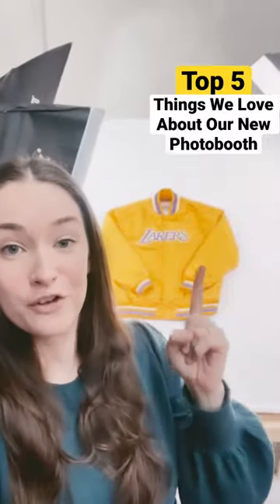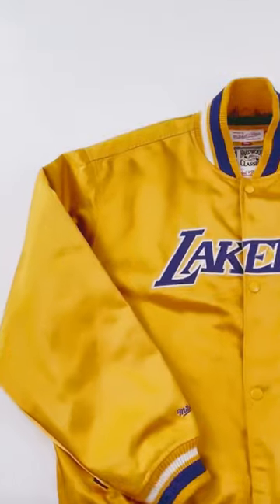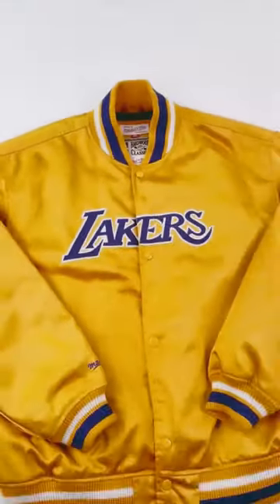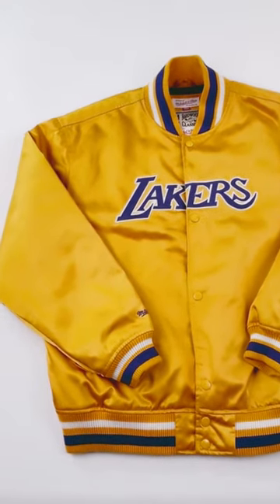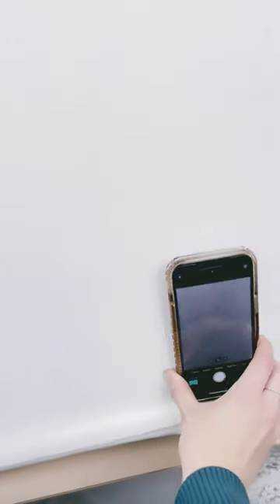This Is The Best eBay Photo Booth.. Here’s why!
Ebay Sellers Build yourself an ebay Photobooth